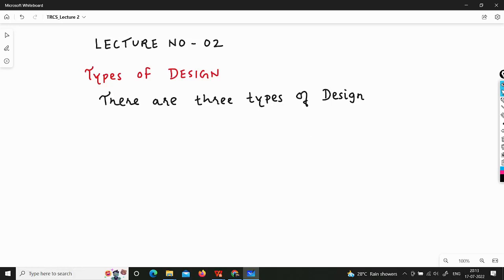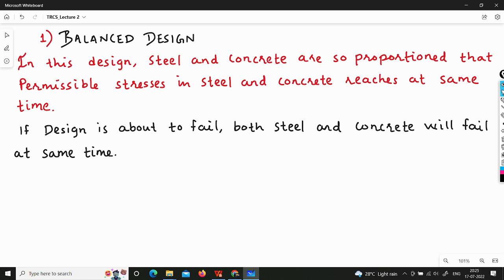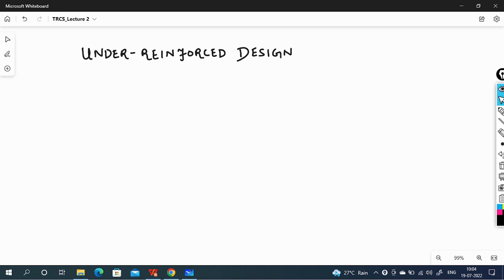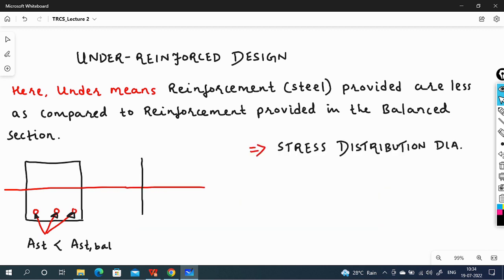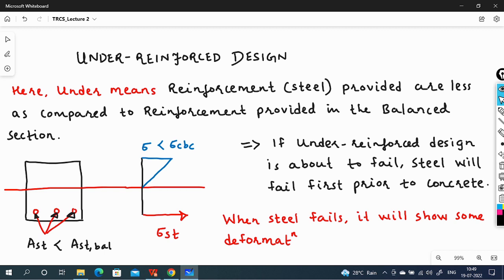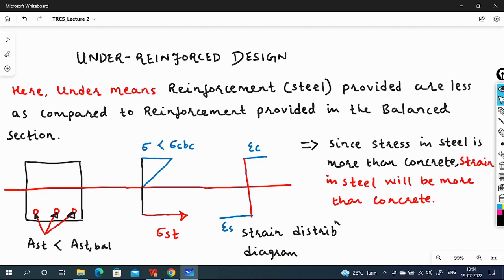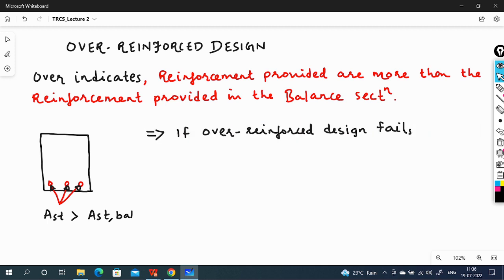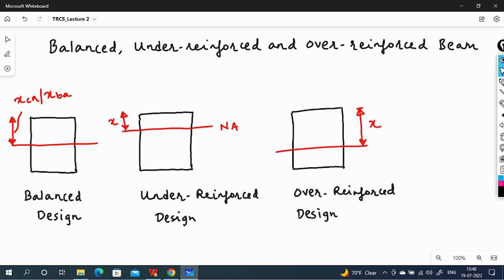Balanced Design, Under-Reinforced Design and Over-Reinforced Design.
Permissible Stresses in Concrete and Steel